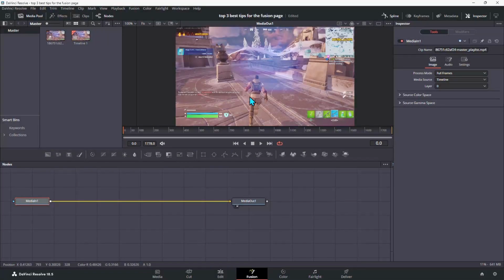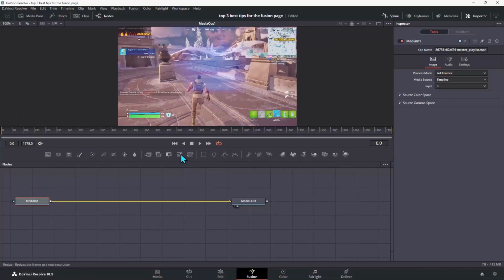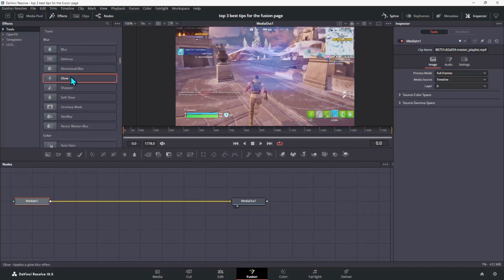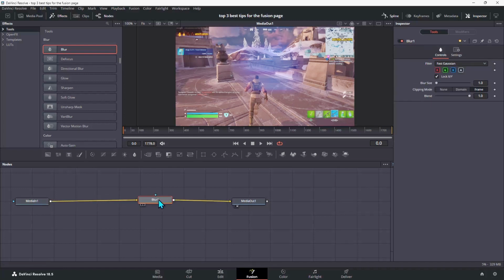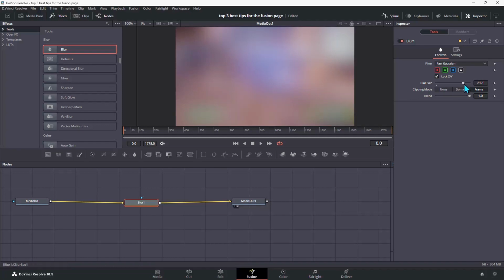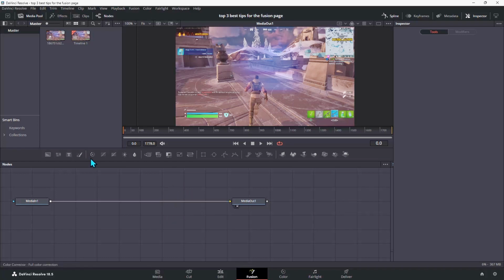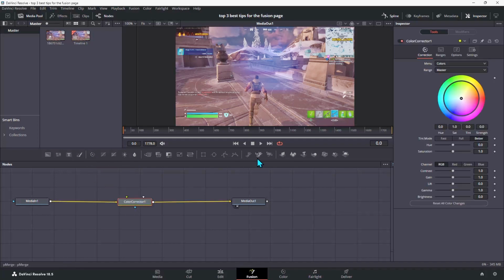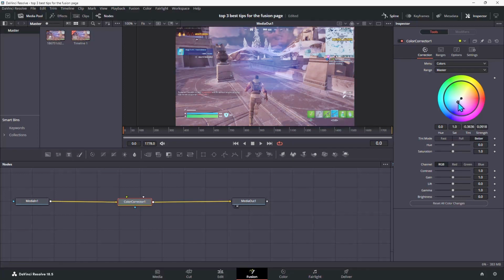3 Best Tips in DaVinci Resolve fusion Improve Your Editing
In this video, we're sharing the top 3 best tips to help you master Fusion and take your editing skills to the next level. You'll learn how to leverage davinci resolve Fusion's powerful tools, manipulate layers, apply dynamic effects, and much more. Get ready to elevate your editing game and impress your audience with captivating visuals. Don't miss out on these invaluable insights! Watch the video now and discover the top 5 best tips for Fusion in DaVinci Resolve. Enhance your editing workflow, unleash your creativity, and create visually stunning videos like never before. Remember to include relevant keywords and phrases related to Fusion, DaVinci, video editing, and visual effects in your description to optimize its discoverability. Good luck with your video!

chapters
0:00 intro
0:10 tip 1
0:44 tip 2
1:53 tip 3
2:16 outro